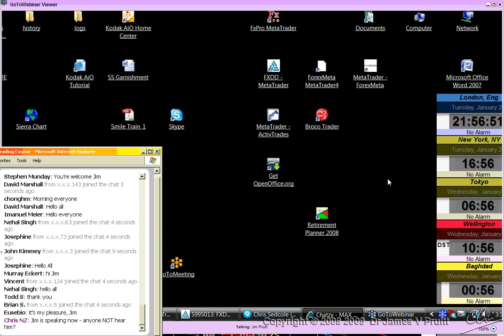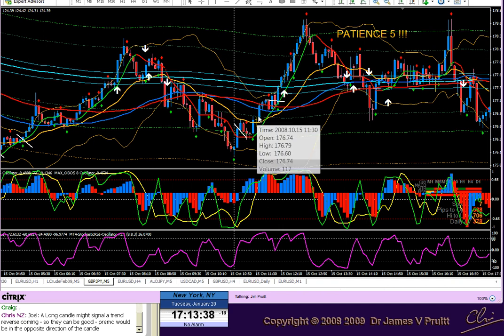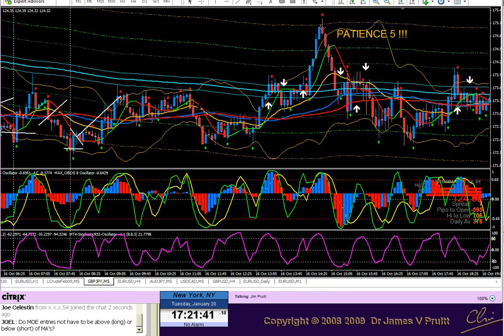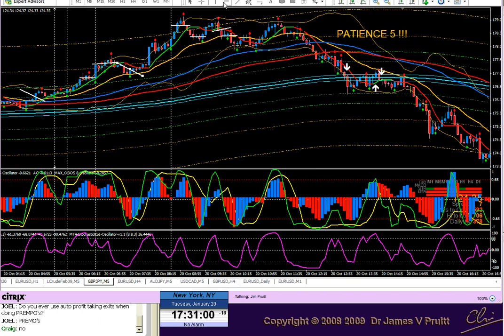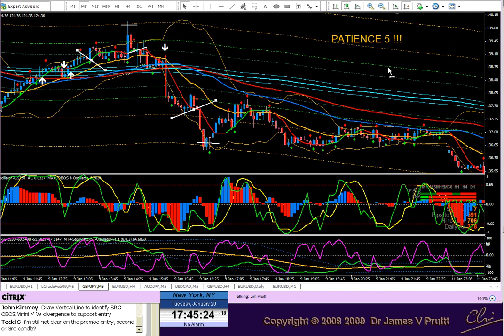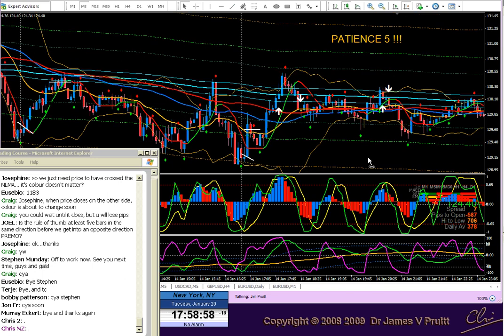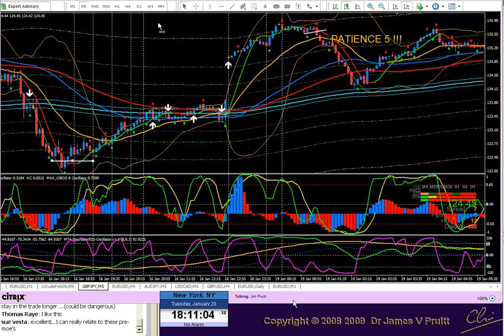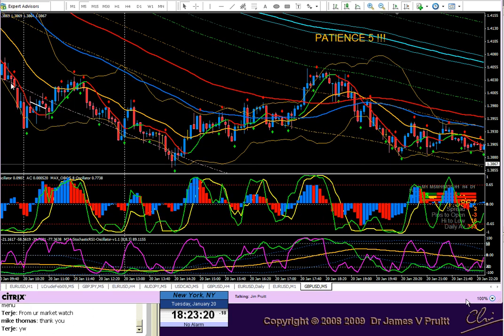MAX 7 Ngày 5